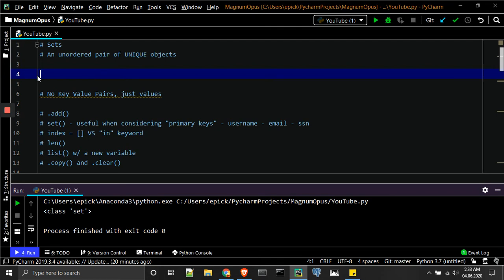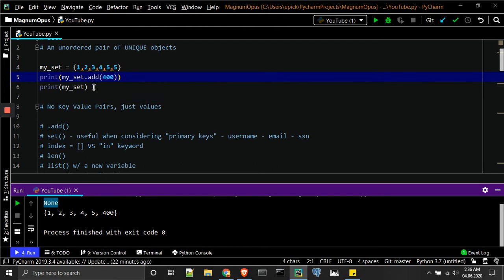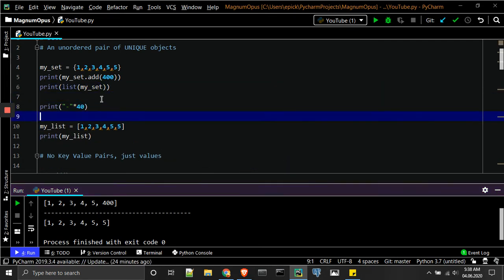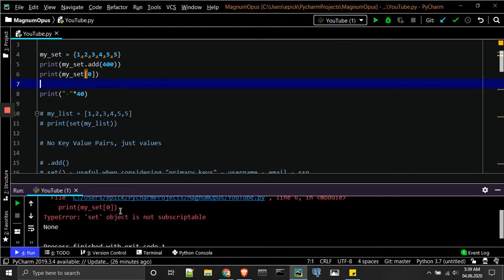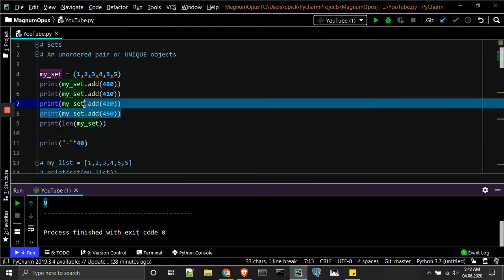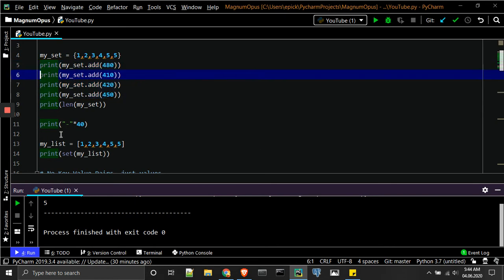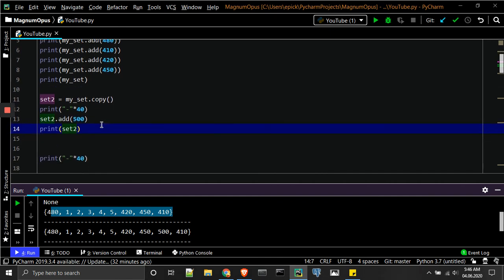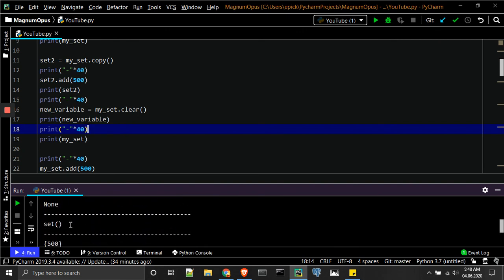Sets in Python: .add(), set(), in, len(), list(), .copy(), .clear() - Part 1 - Series A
This is the first of two videos where I go over the basics of how to work with "Sets" in Python. I am not an expert when it comes to Python, but I know that teaching a subject helps solidify the information learned about.

This is Series A
Series A = 1
Series B = 2

Each series is intended to be better than the last because of all the practice I'll get in creating them.

# Sets
# An unordered pair of UNIQUE objects

set2 = my_set.copy()
print("-"*40)
set2.add(500)
print(set2)
print("-"*40)
new_variable = my_set.clear()
print(new_variable)
print("-"*40)
print(my_set)

print("-"*40)
my_set.add(500)
print(my_set)

print("-"*40)

my_list = [1,2,3,4,5,5]
print(set(my_list))

# No Key Value Pairs, just values

# .add()
# set() - useful when considering "primary keys" - username - email - ssn
# index = [] VS "in" keyword -- link in the discription that there are addiontal keywords
# len()
# list() w/ a new variable
# .copy() and .clear()

# 1. What do Sets do in Python? They return ... (answer here)
# 2. This open ended question) Can you think of ways to use a Set in your own algorithm?
# 3. How can you add an item to a Set?
# 4. Create 2-5 Sets with different variables
# Example:
# my_set = {1, 2, 3, 4, 5, 5, 6, 8, 9, 10, 11, 5, 4, 8}
# my_set2 = {}
# Can use strings, integers, and boolean values in a Set?
# Test the above by adding 2-8 string values to your Set. What about a boolean? Can you add a boolean to your Set? (Booleans are True/False)
# Bit of a trick question below.
# 5. What happens when you print(my_set2.add(33)) and why is the output returned? Is an action taken? Is a value returned?
# If you get an error why do you think that it?
# 6. Is a value returned when your print the below?
# my_set3 = {1}
# print(my_set3.add(33))
# 7. What action is performed when you print the above?
# 8. How can you turn my_set3 into a list?
# 9. What keyword can you use to identify if an object/value is in a Set?
# 10. In a List: Remember a List is - my_list = [1,2,3] - Can you use an index to identify a value in a Set?
# AN index is -                       my_list[2]
# Can you perform the above in a Set to identify a value?
# 11. For this task, return the length of the following Set
# my_set4 = {1, 2, 3, 4, 5, 6, 7, 8, 9, 0, 'a', 'b', 'c', 's', 'e', 'i', "('_')", "(*-*)", ':P'}
# 12. How can you copy the above Set?
# 13. How can you clear the copy of the above Set?